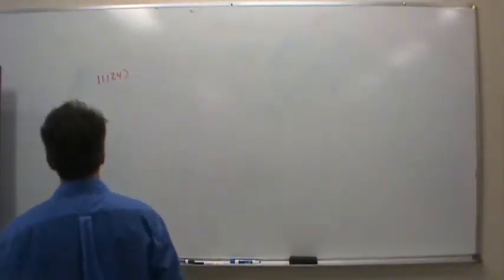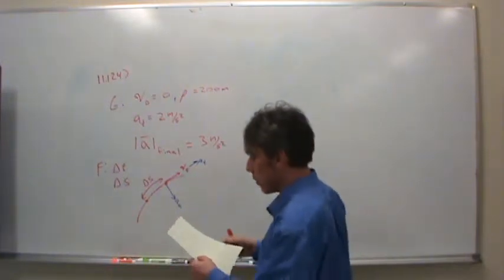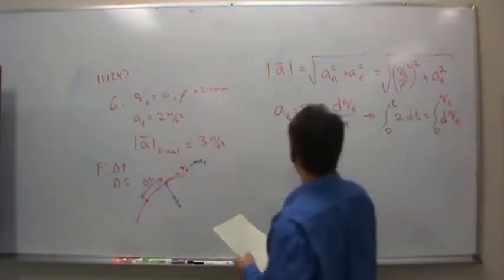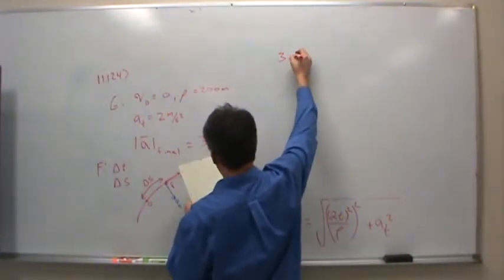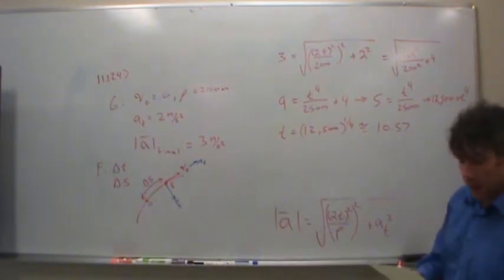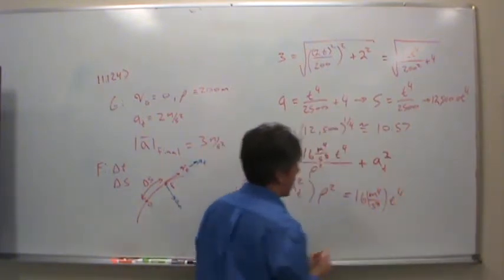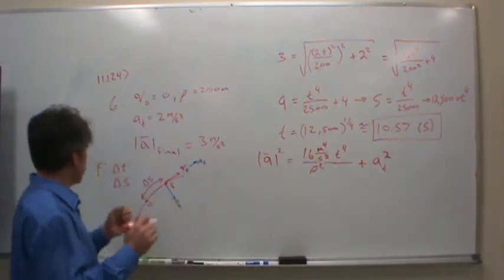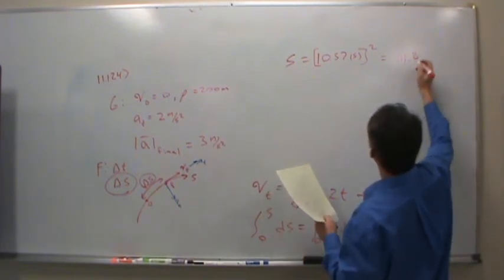MET 213 11 124